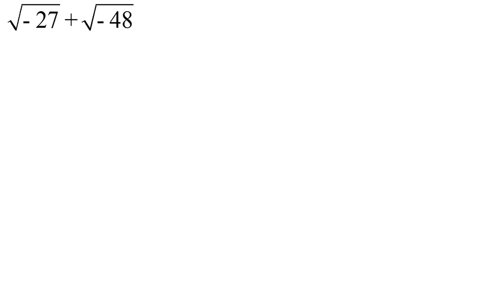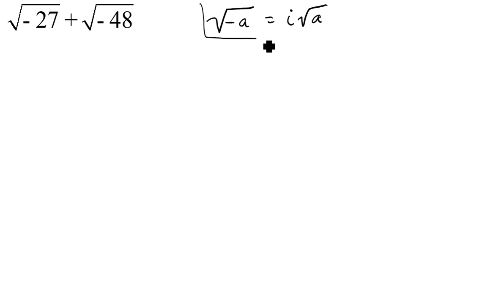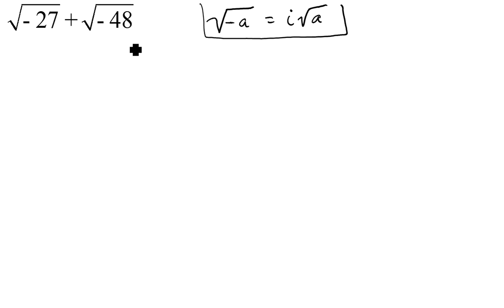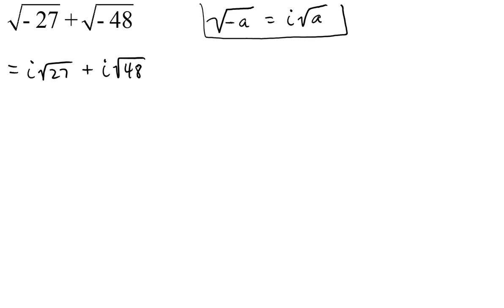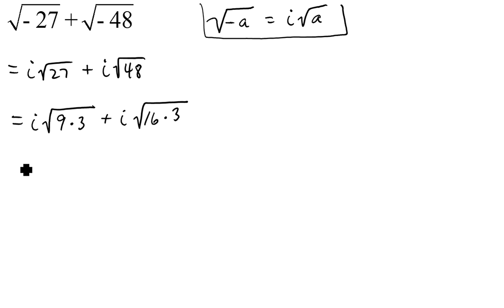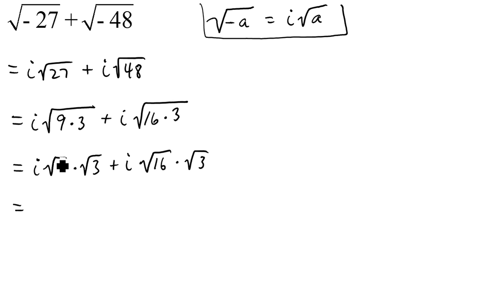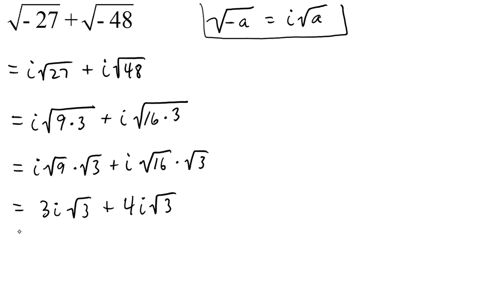Perform Operations with Square Roots of Negative Numbers